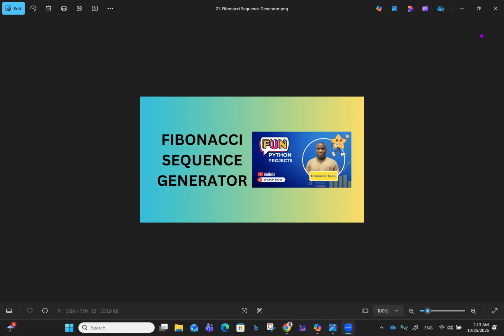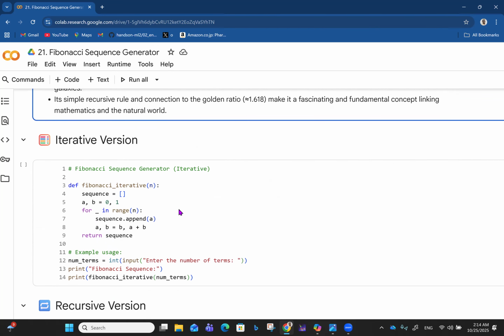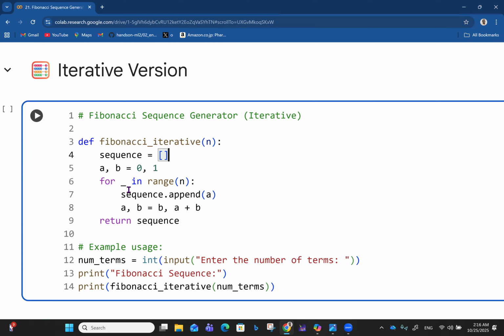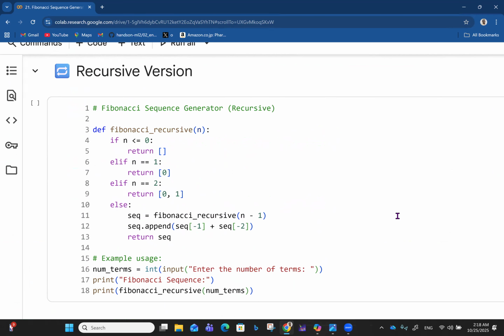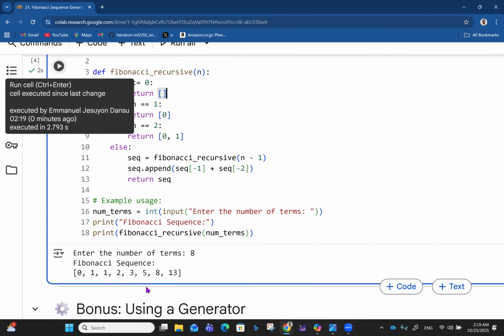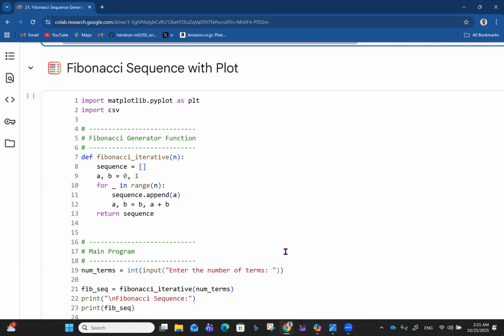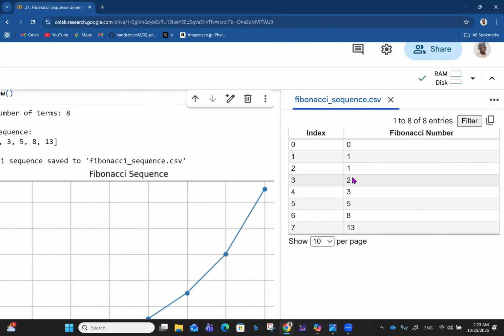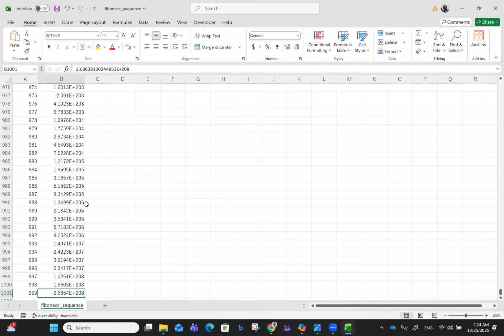21. Fibonacci Sequence Generator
In this video, we build a simple yet powerful Fibonacci Sequence Generator in Python.

You’ll learn how to create the sequence using loops, save the results into a CSV file, and visualize it beautifully with Matplotlib.

This project is perfect for beginners who want to practice Python logic, functions, and data visualization in one fun exercise.

By the end, you’ll have a clear understanding of how number sequences grow and how to bring your code to life with graphs.